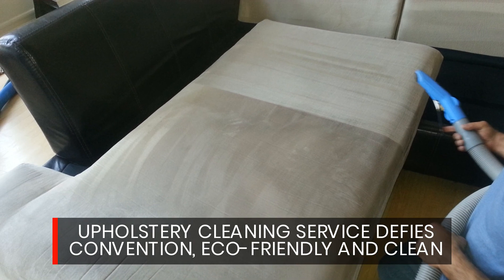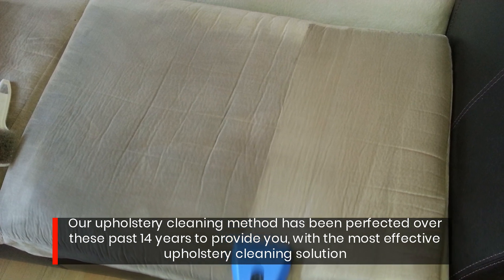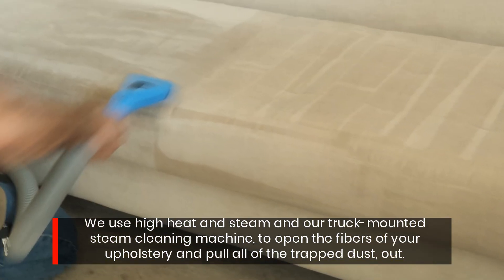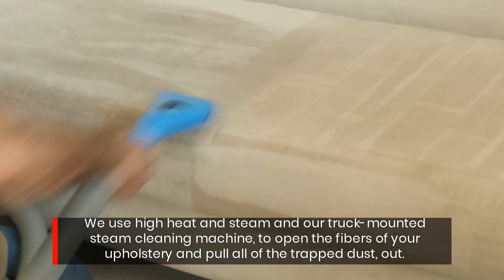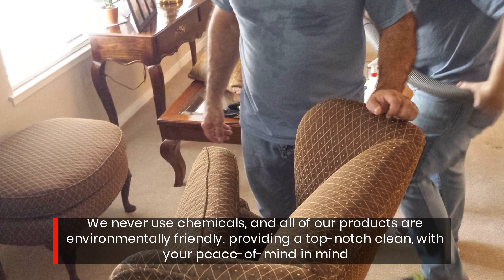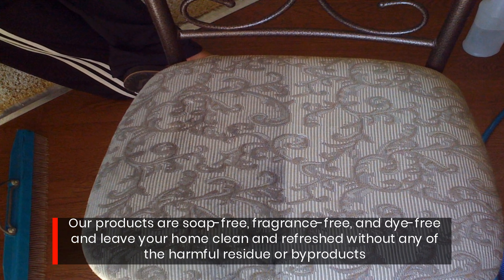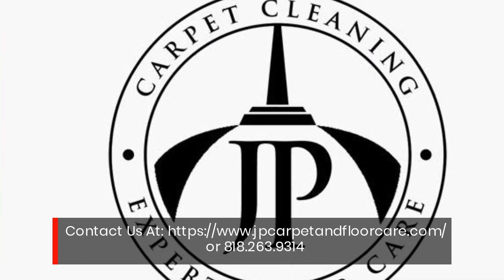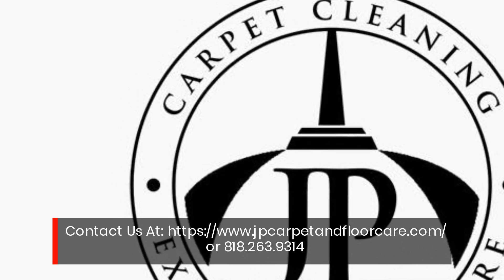Upholstery Cleaning Service Defies Convention, environmentally friendly and clean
When making the choice for an upholstery cleaning service, trying a new company is always a risk, but it's a risk we believe is worth taking.